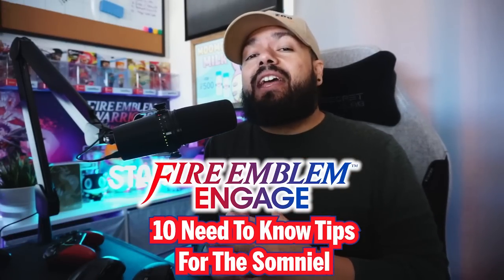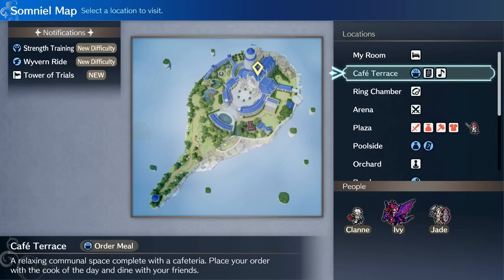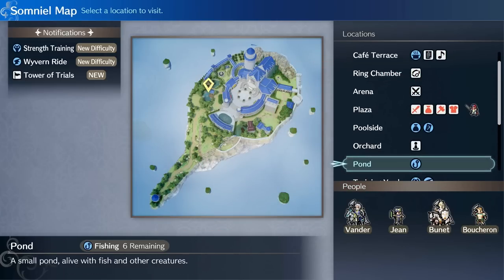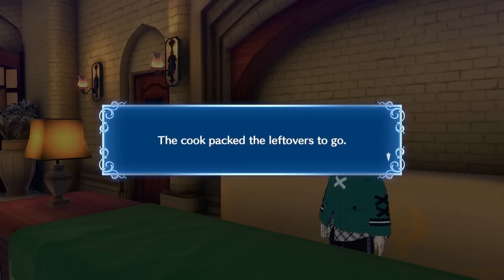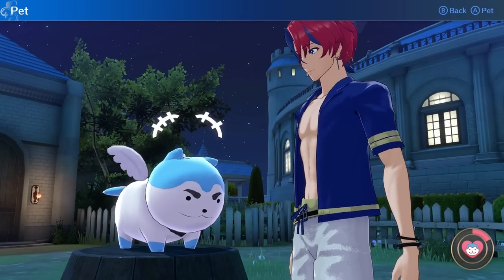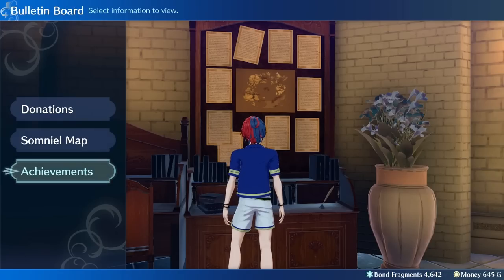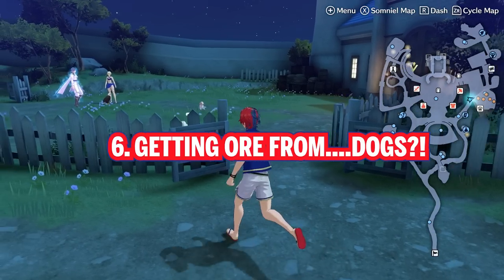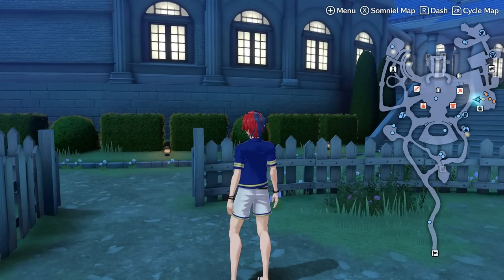10 Tips To Be Effecient in the Somniel in Fire Emblem Engage (Long But Super Useful!)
The Somniel is quite the place and is beyond super useful, there are many things you may not be doing when visiting so hopefully you find something you didn't know!

Intro - 0:00
Tip #1 Cooking - 02:17
Tip #2 Strength Training - 04:26
Tip #3 Sommie - 05:24
Tip #4 Bulletin Board - 06:27
Tip #5 The Arena - 07:10
Tip #6 Animals - 08:55
Tip #7 Supports - 10:06
Tip #8 Bonds - 12:31
Tip #9 Bond Rings - 14:00
Tip #10 The Smithy - 16:16
Outro - 19:24
fire emblem,fire emblem engage,is fire emblem good?,is fire emblem fun?,fe:engage,fire emblem engage gameplay,fire emblem hit chance,the best part about fire emblem,jrpg,strategy games,fire emblem heroes,ike smash bros,ike combos,best waifu fire emblem,fire emblem engage gameplay,should you buy fire emblem engage?,fire emblem engage class types,3 tips and tricks fire emblem engage,fire emblem guide